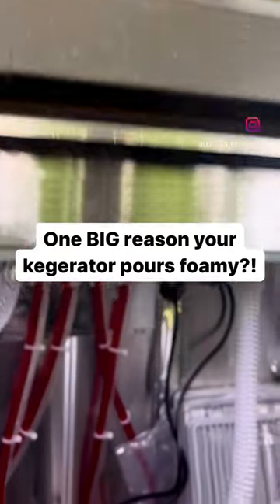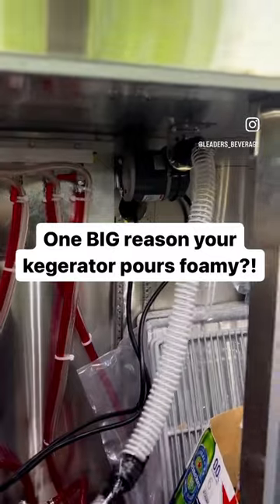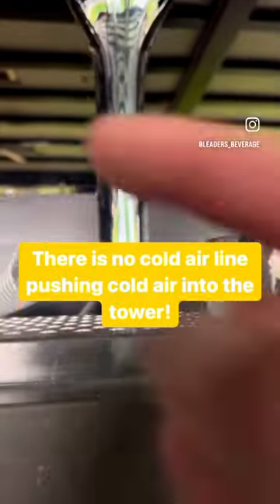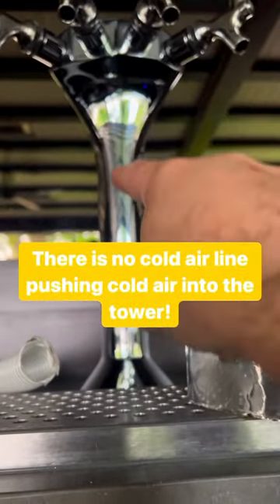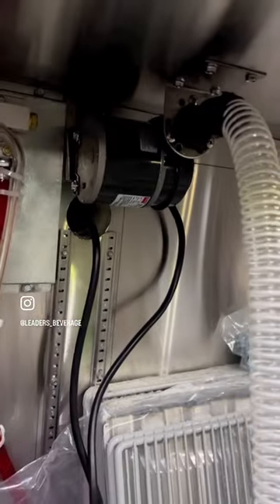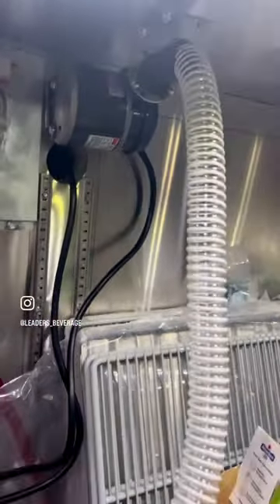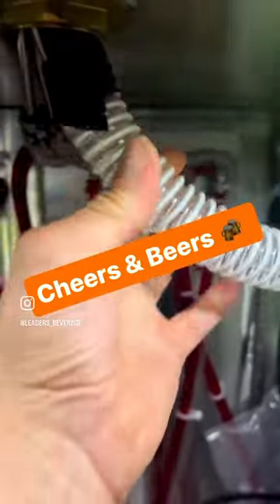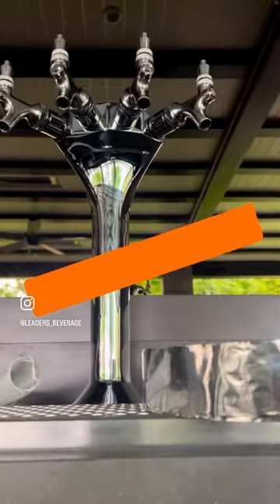Why does your kegerator pour foamy? This is one BIG reason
One BIG reason kegerators pour foamy is that the tower isn’t being kept cold. The faucet may only be 12-16 I chew above the kegerator but warm air rises not cold. That means the tower isn’t as cold as the kegerator and that will allow beer to warm up enough to flash foam into each glass. To keep the tower cold you need a cold air line that is pushing cold air to the top of the tower. A quality kegerator is built with that cold air line ready to go I to the tower. When there isn’t, we have to build one in. The one in this video is kinda large; it’s what we could do based on timeline e and infrastructure of venue. -Good Luck, Cheers & Beers 🍻